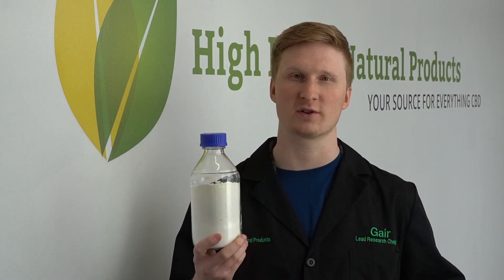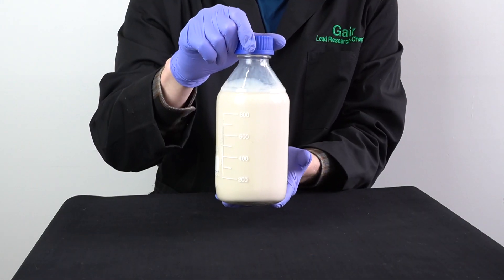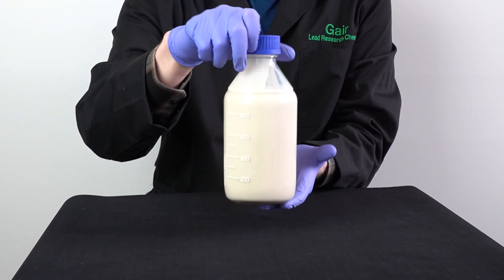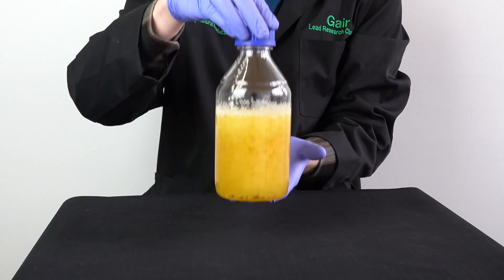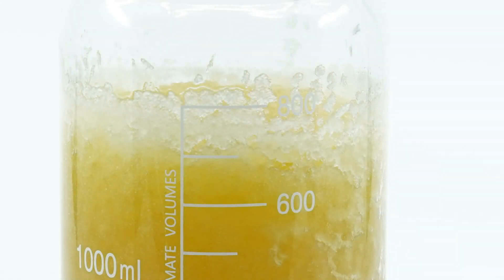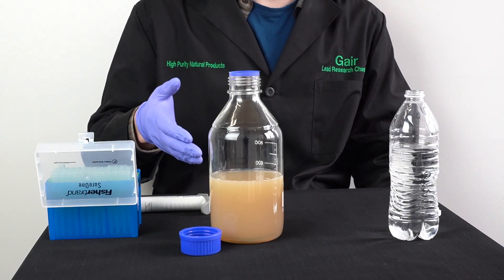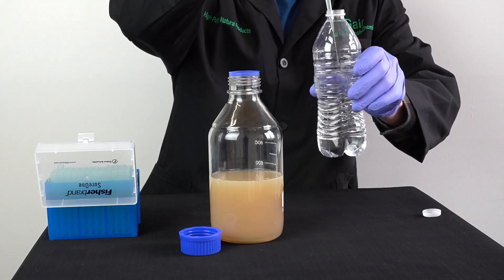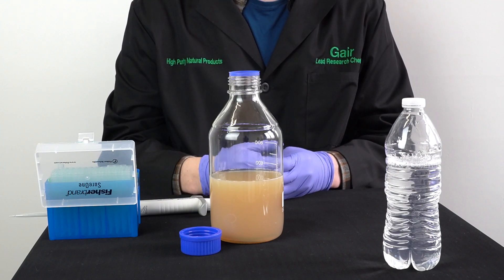New Water Soluble CBD - CBG powders & Broad Spectrum Distillate Products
High Purity's Chief Science Officer Gair Laucius discusses new cannabinoid products including, CBD nano-emulsion, CBG water-soluble powder, CBG nano-emulsion, as well as broad-spectrum distillates, all of which we produce in house. These products can be made in isolate, broad-spectrum and full-spectrum and have many downstream uses and are suitable for a variety of uses in your CBD products.

Already in the CBD business and need processing?

Questions? Post them below and we will answer!